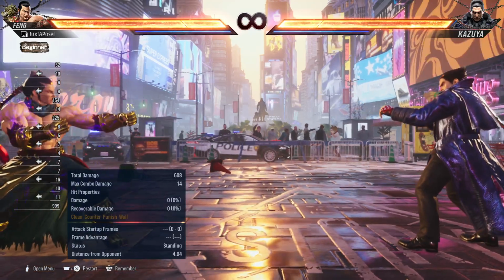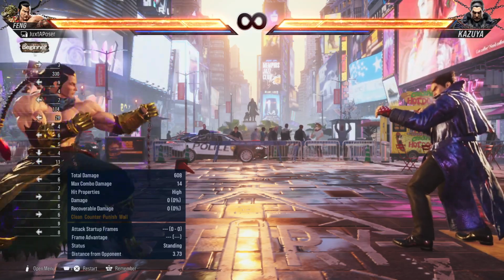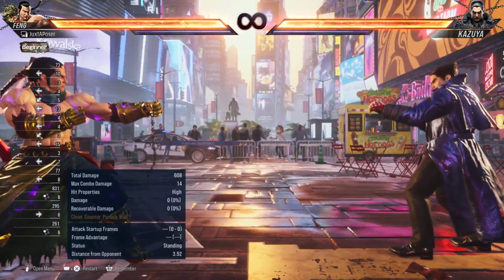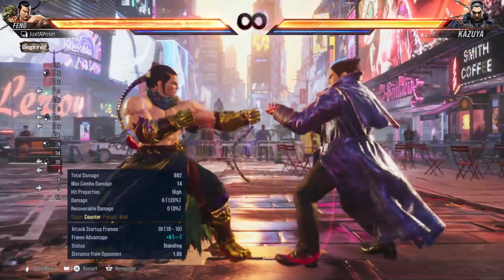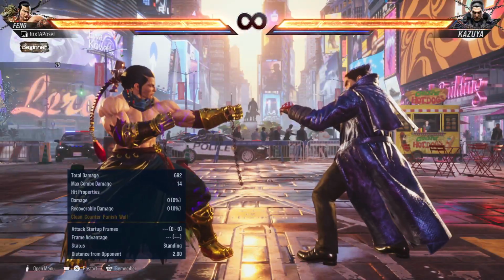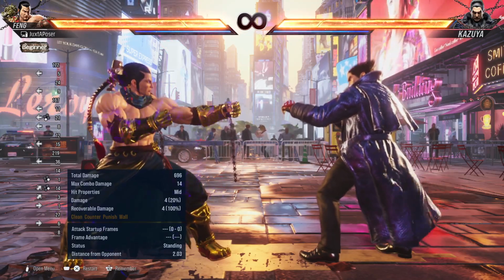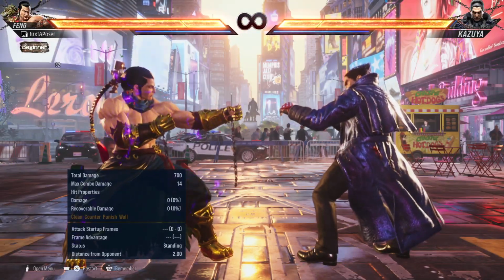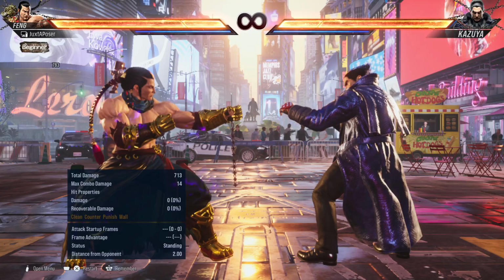Tekken School Ep4 - Frames (and when is it MY TURN?)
This is a FIGHTING GAME
I DIDNT PAY 381849 DOLLARS TO BLOCK

So when DO I GET TO PLAY?

well... :) just watch the vod what are you reading this for?